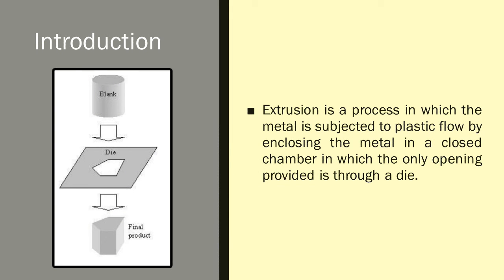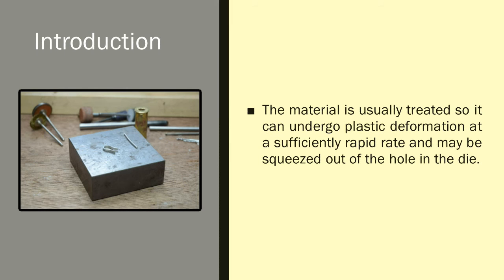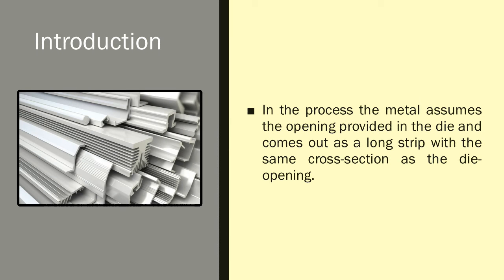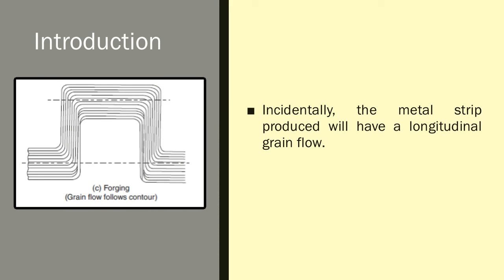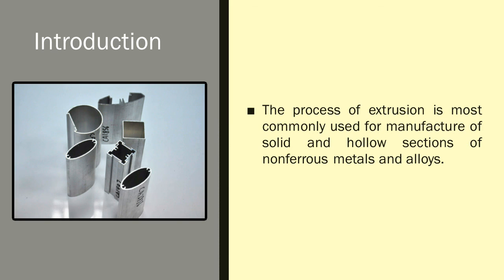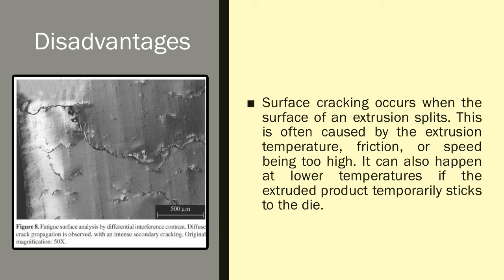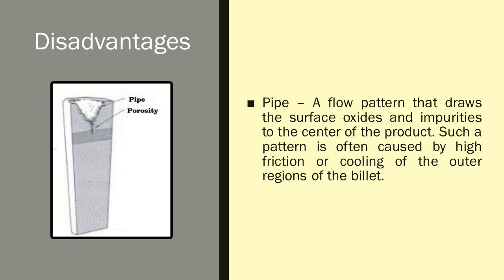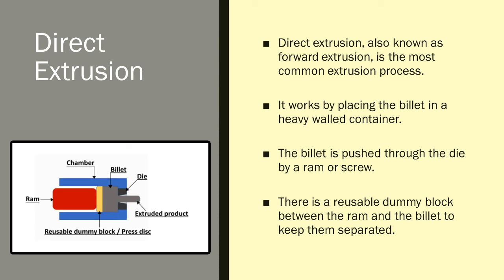Direct Extrusion Process_PUO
Direct extrusion is one of the metal work process. Direct extrusion is a process in which the metal is subjected to plastic flow by enclosing the metal in a closed chamber in which the only opening provided is through a die